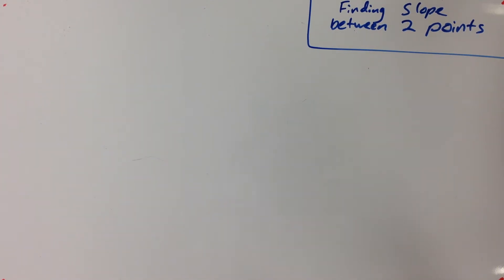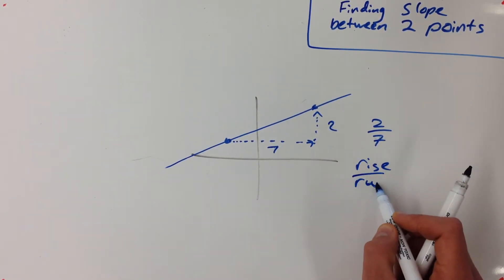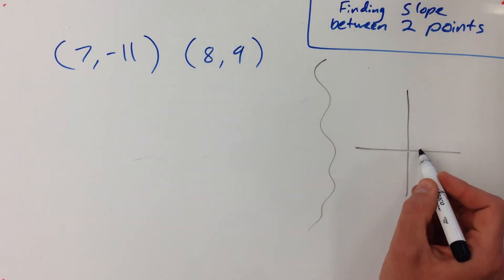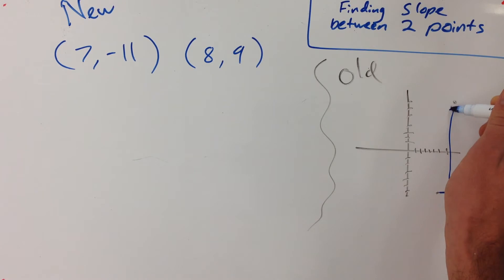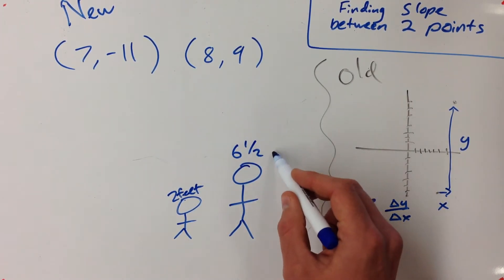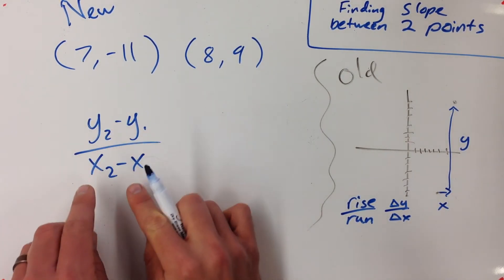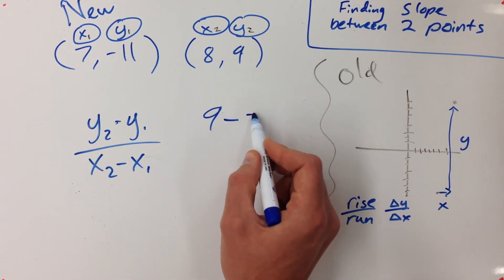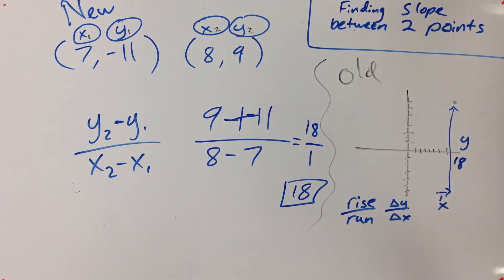Finding Slope between 2 points